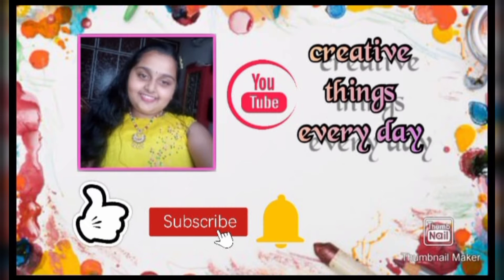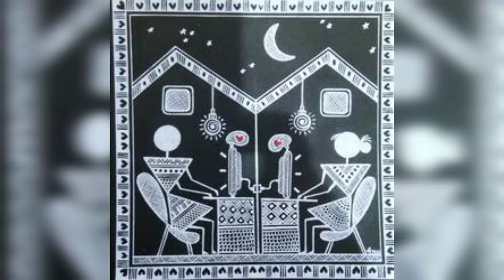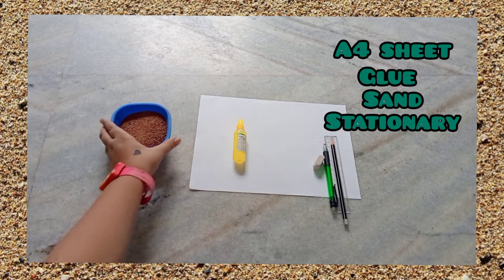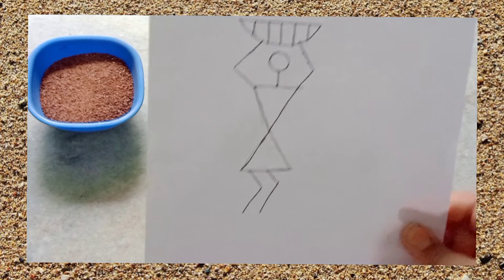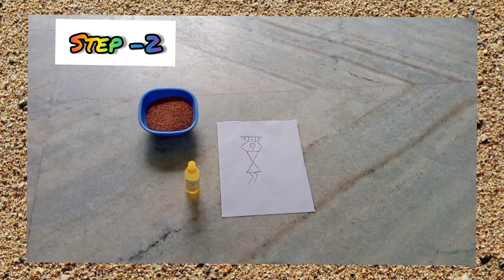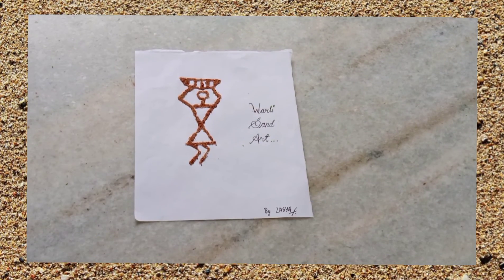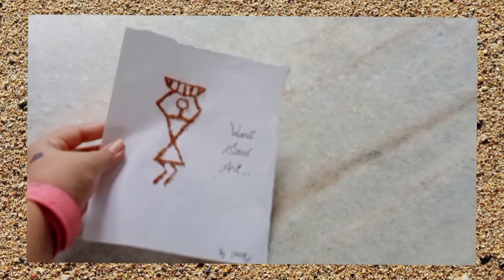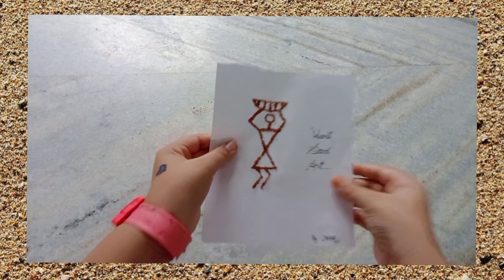how to do sand warli art// very easy// lasya creations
sand art video link